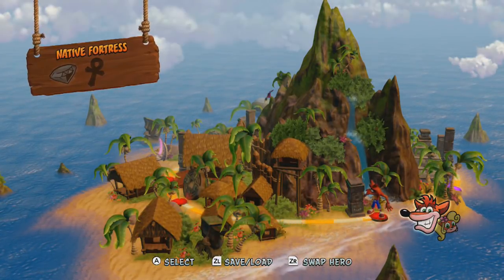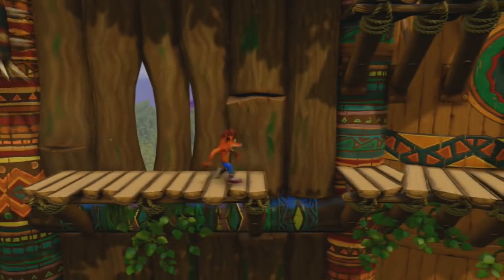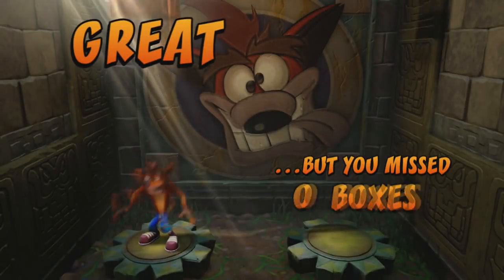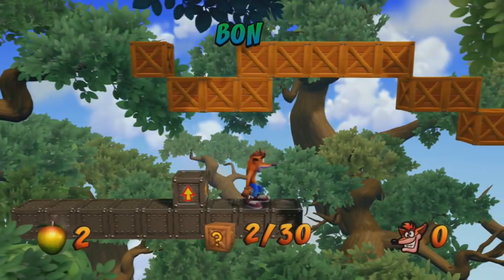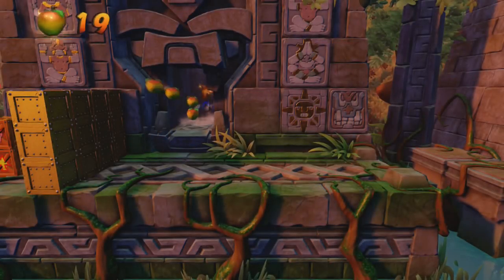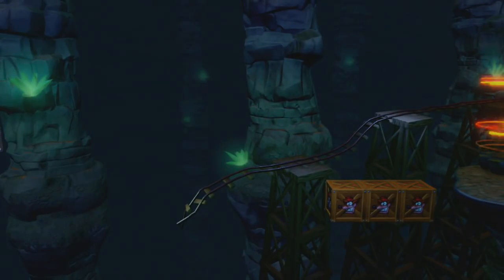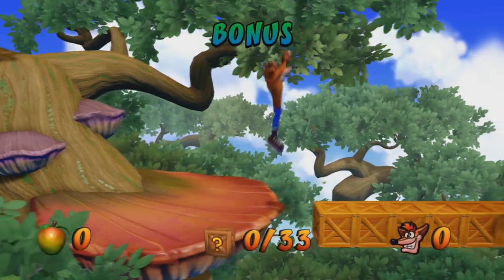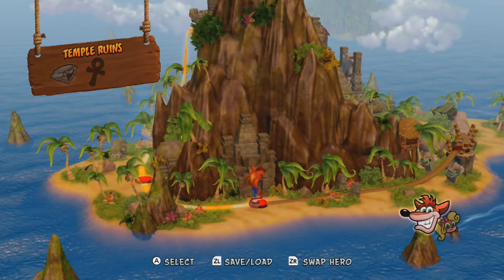Slim Plays Crash Bandicoot (NST) - #2. Lost in Spirit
We continue our adventure through the Wumpa Islands and get to our first colored gem level.